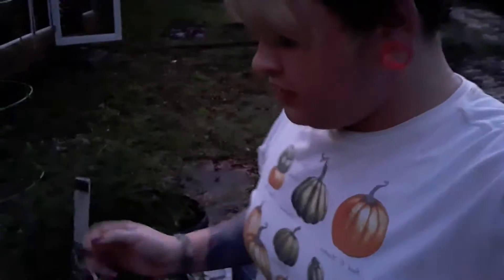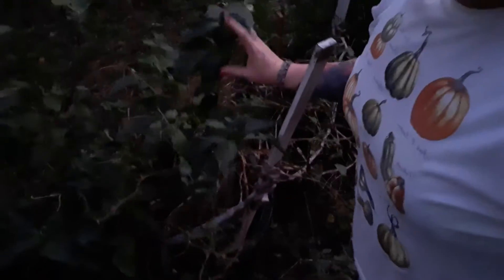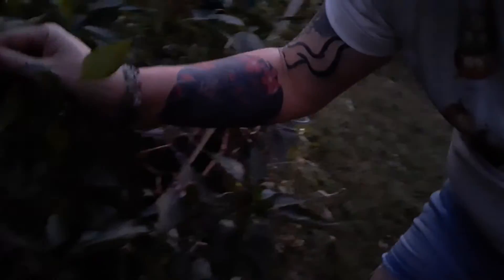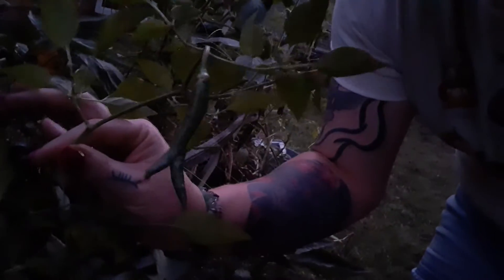Crossbow Update, Garden Talk and Hunting Plans!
Add me on instagram: @blackwatermaddie